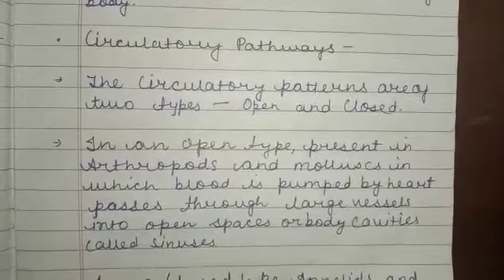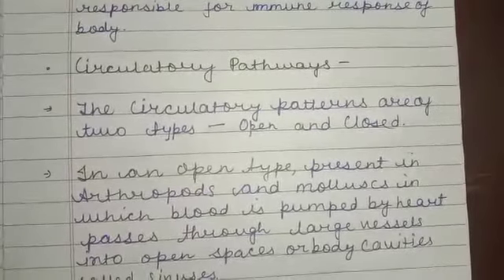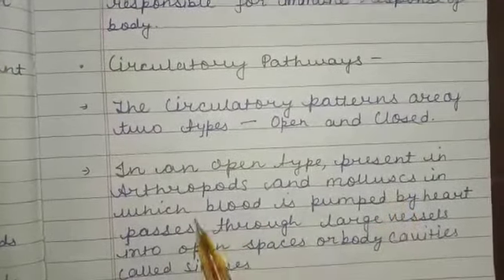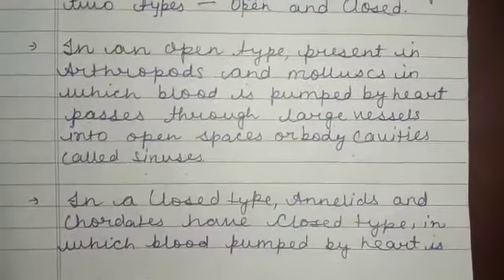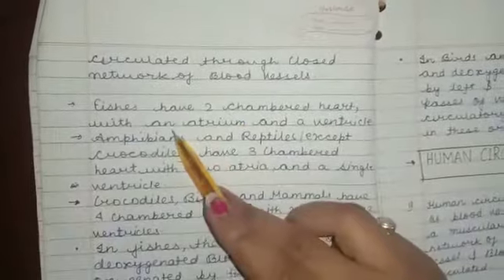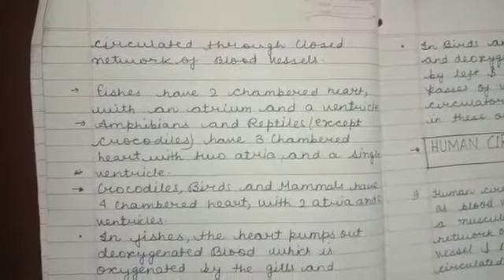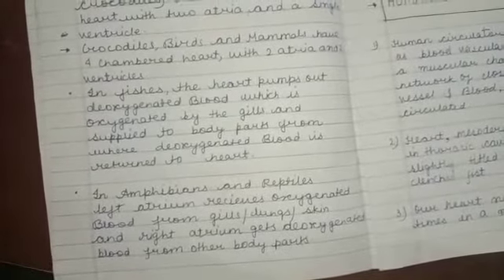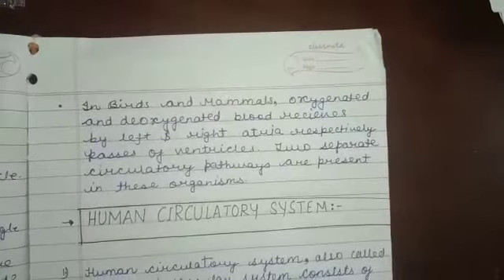11 January 2022(5)